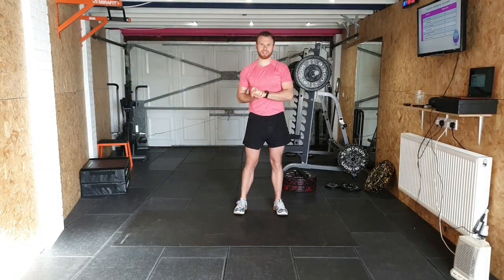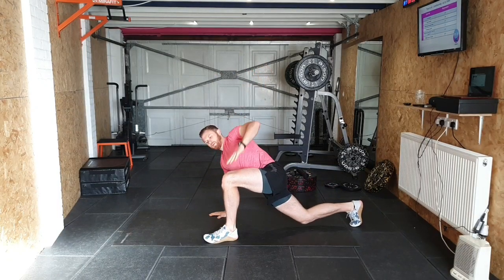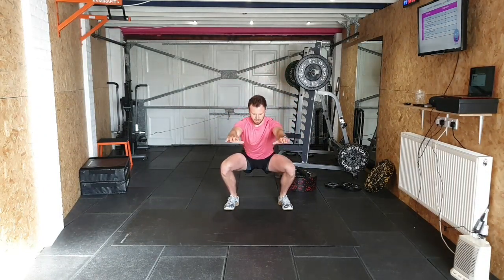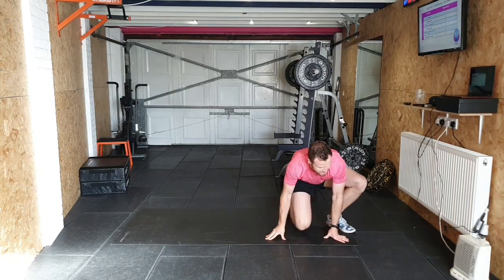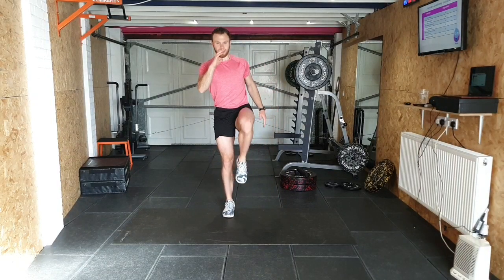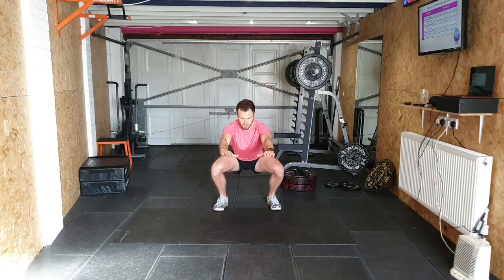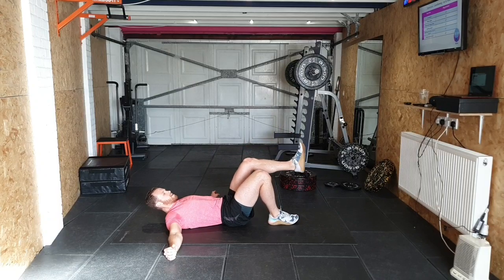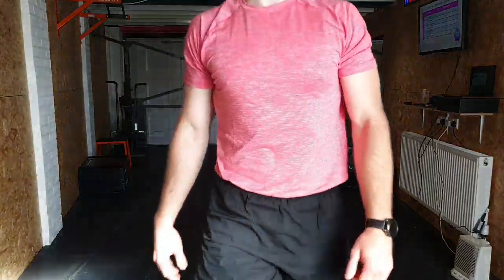Train in 20 - Conditioning - Lower body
6 exercise circuit all focussing on the lower body!